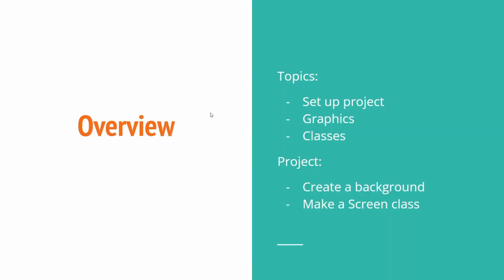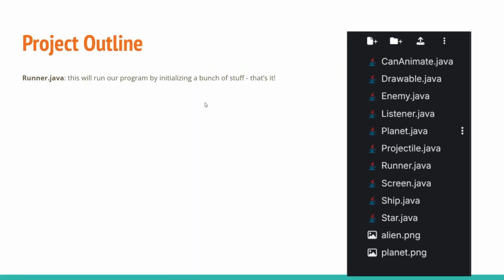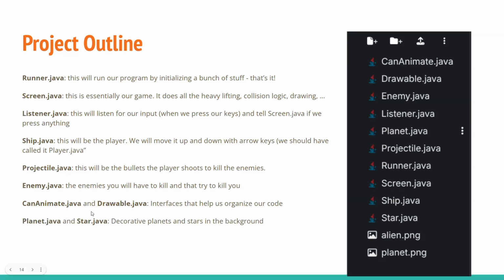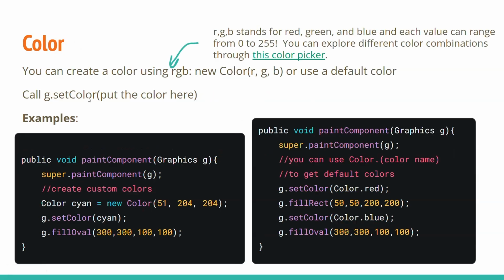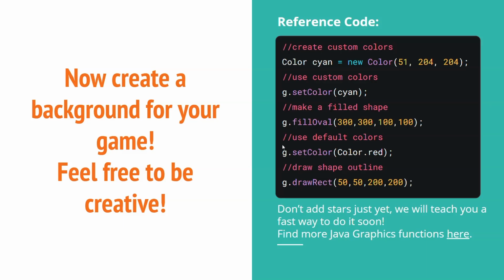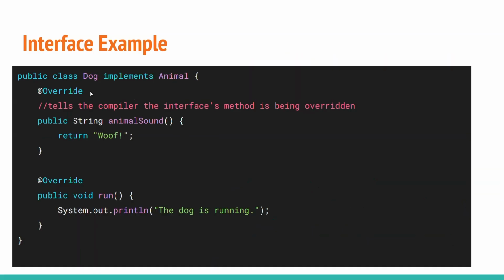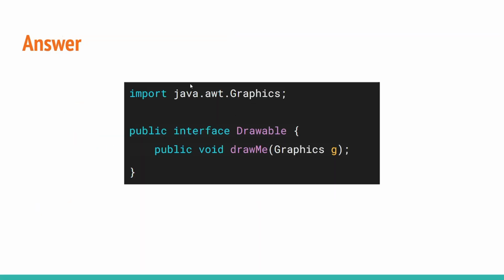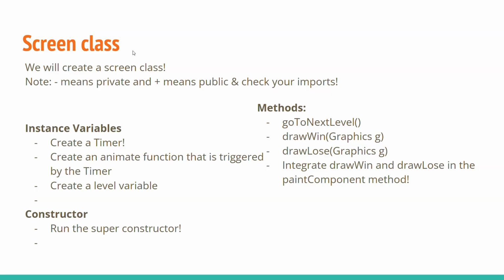Advanced Java Lesson 1